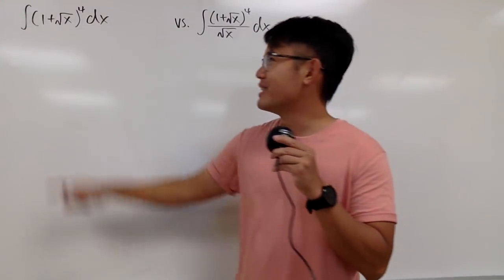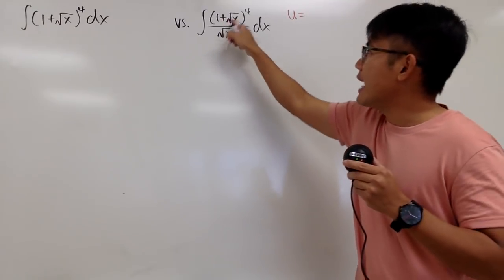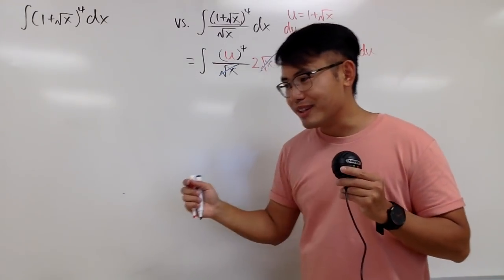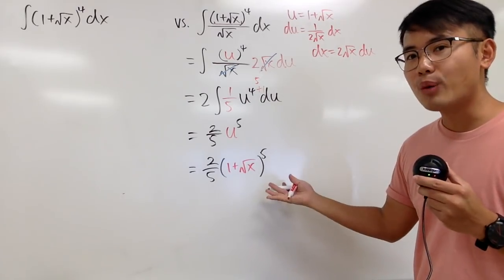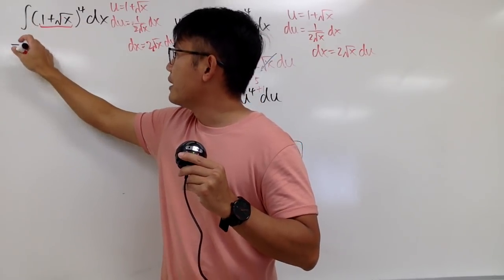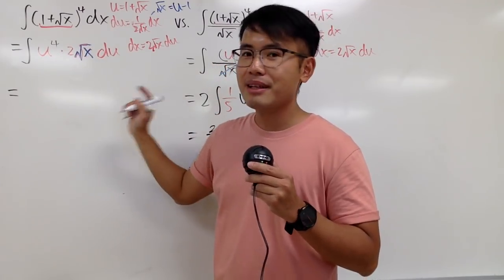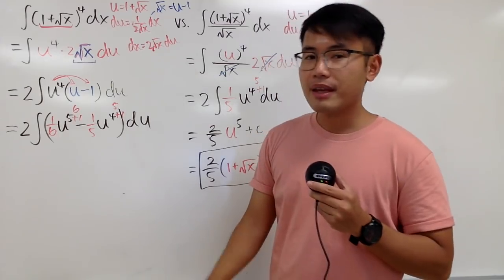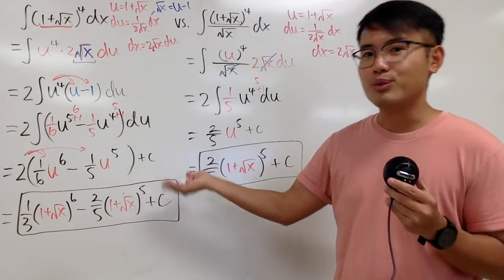integration by u substitution *hard*, calculus 1 tutorial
Calculus tutorial, integration by u-substitution. calculus 1 integral battle.